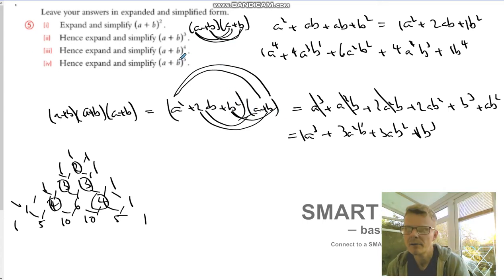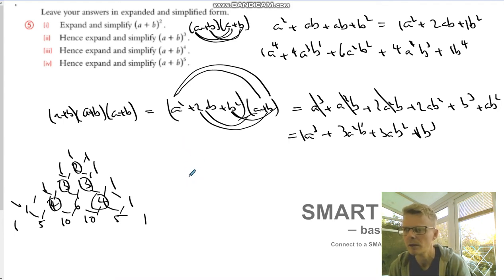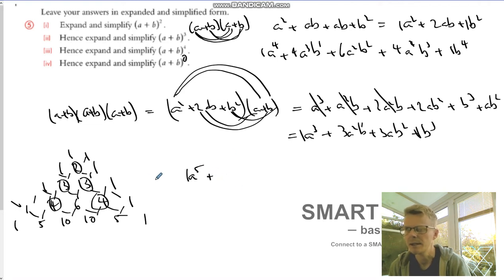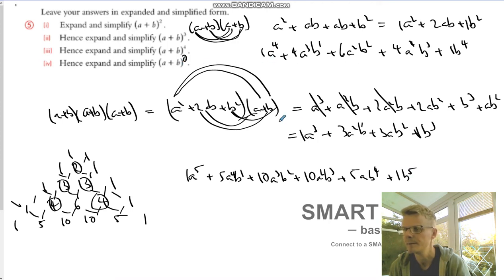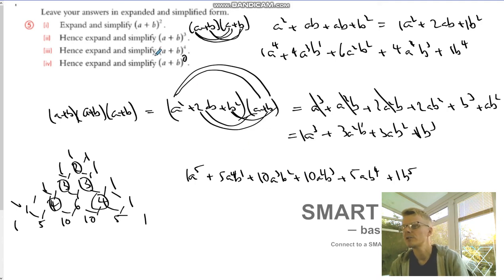Further Maths Exercise 1e question 5 continued